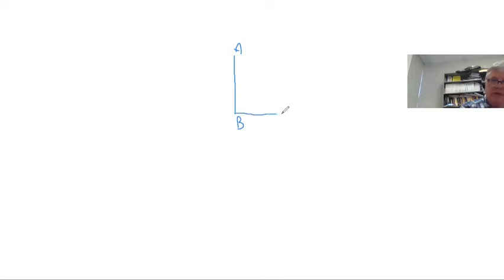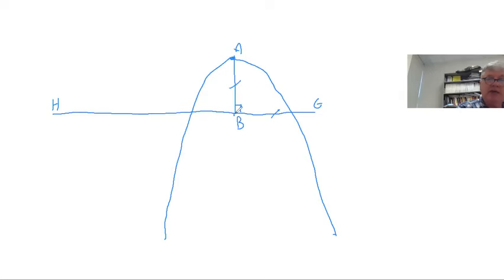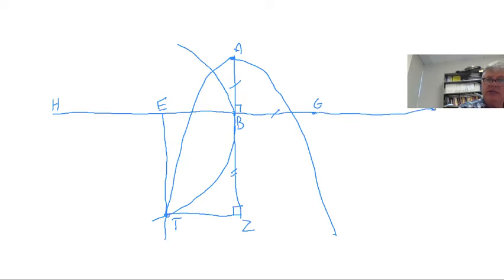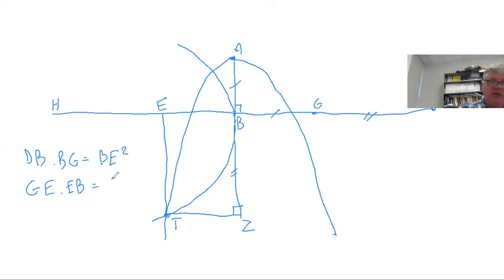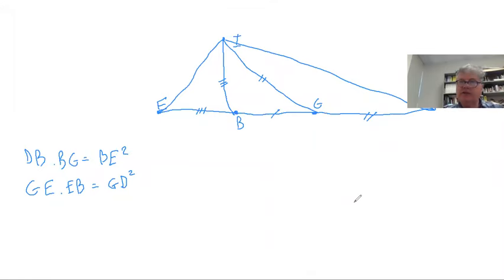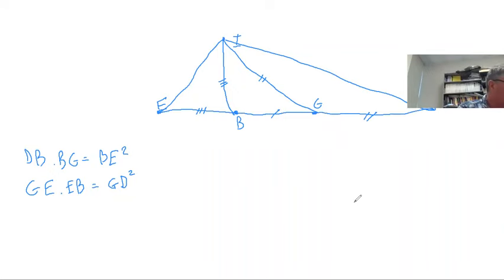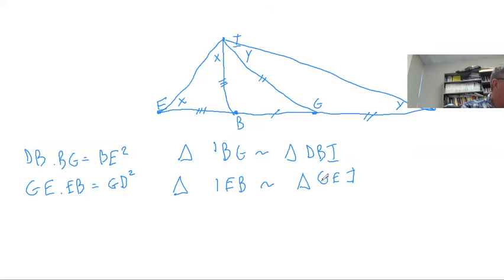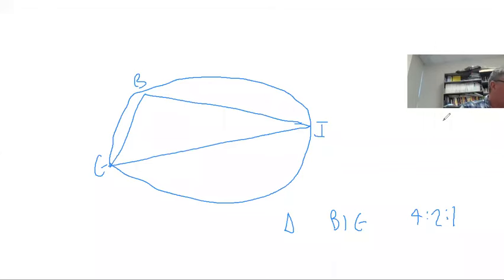HW5b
Synthesis of the Heptagon